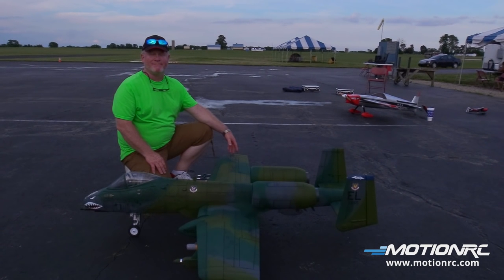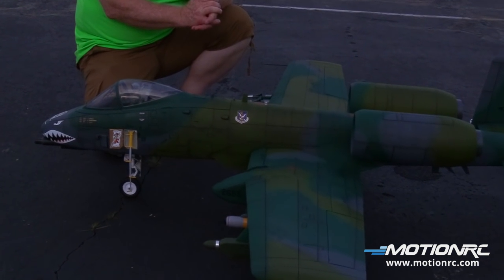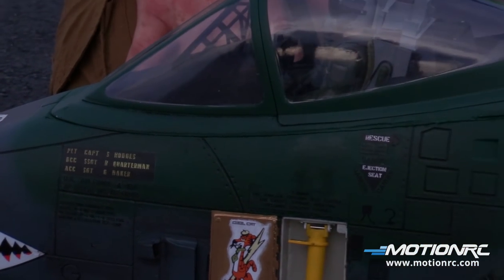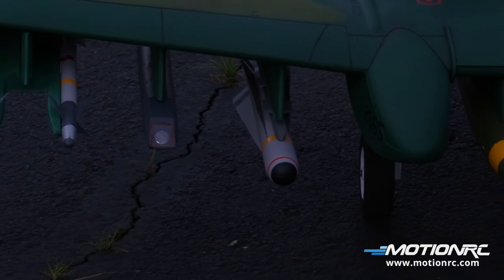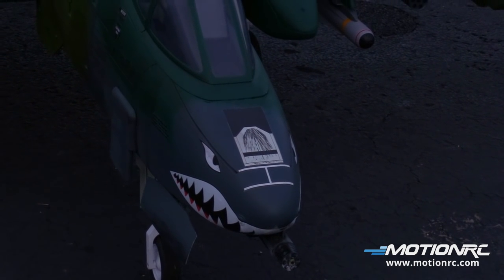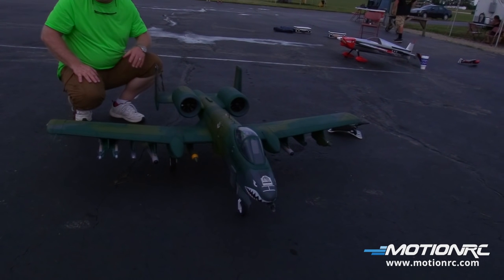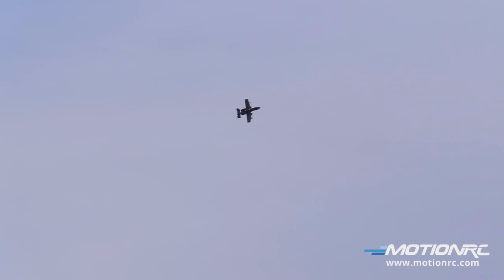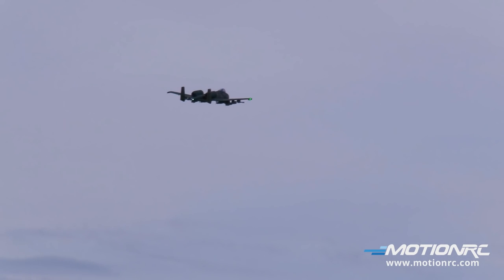Freewing 1700 mm A-10 Mods by Steve Hodges/RCjetDude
MotionRC has designed the 1700mm A-10 to be modified by pilots.
Join in on the conversation at the AMA NEFI event with Pilot Ryan and CAPT Mike along with Steve Hodge's A-10 mods.